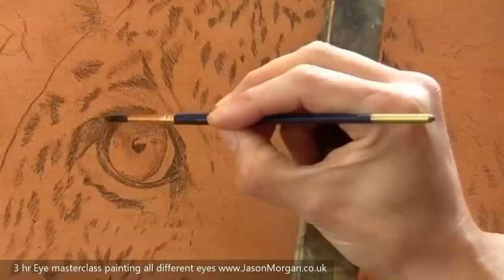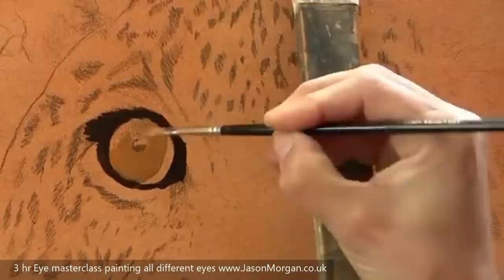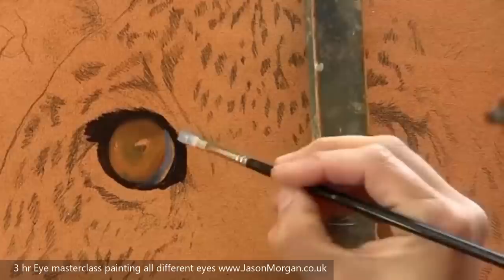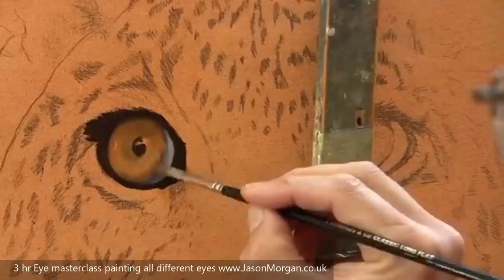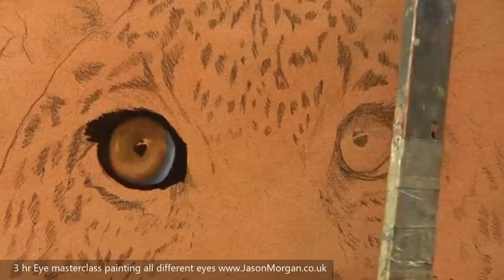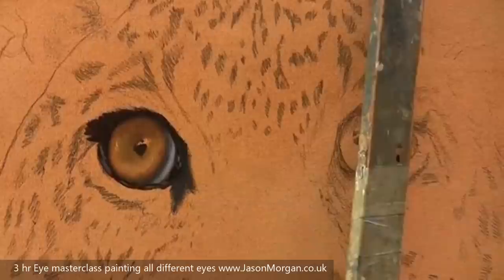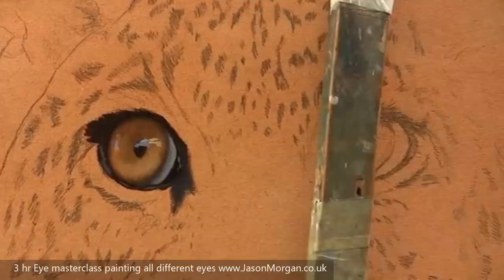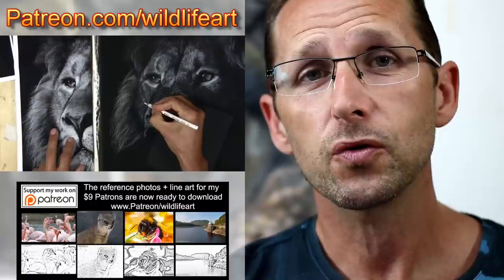wildlife art How to paint an eye in oils Jason Morgan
wildlife art How  to paint an eye in oils

SOCIAL: Jason Morgan wildlife art.

my youtube specialises in wildlife art, oil painting, pastel painting and drawing and also art product test reviews.

hope you enjoy this Bison surreal / concept oil painting lesson.
Jason Morgan art.

supplies I use commonly-

on AMAZON UK -
winsor & newton alkyd oil paints

burnt umber
burnt sienna
ultramarine blue
naples yellow
Cad yellow
cadmium orange
Cad Red Deep
Yellow Ochre

amazon associates - usa

oil painting eye lesson, tutorial. jason morgan wildlife art.